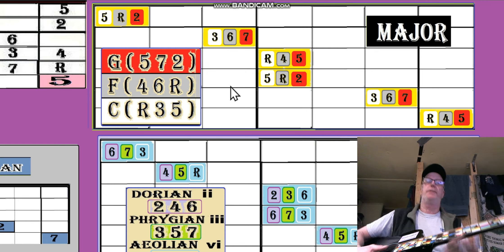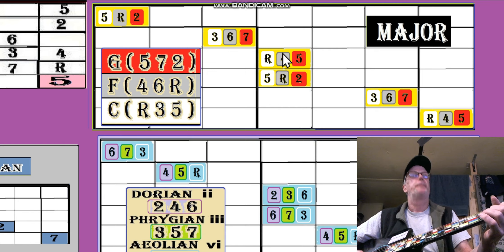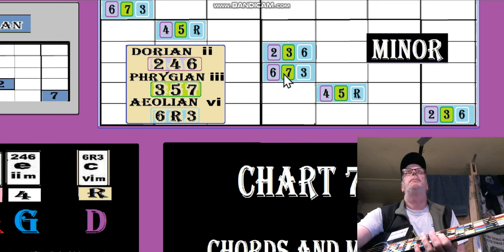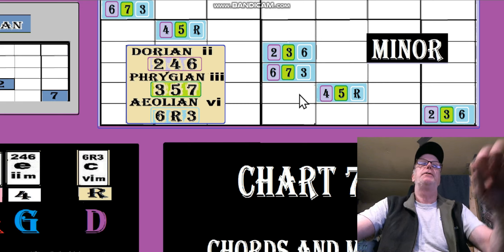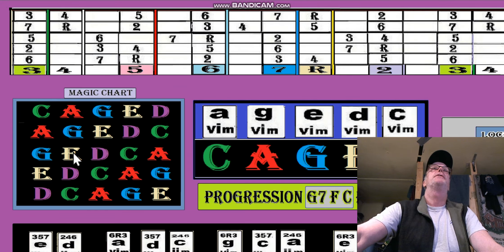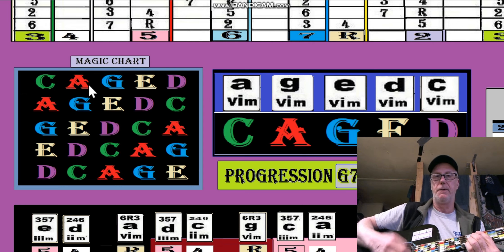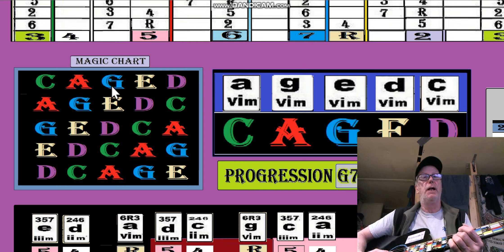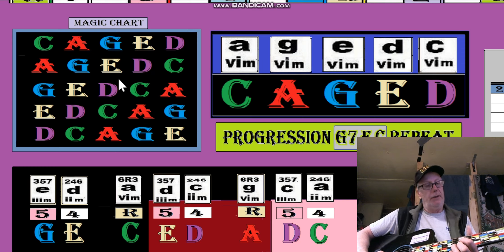Andys Free Guitar Charts Videos Lesson Charts 79-80 Part 5 of 10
Chart #80.  Progression 6-Am(vi) 5-G(V) 4-F(iv) for lesson playing with CAGED Pentatonic Modals and Patterns.
We review patterns S3L and S2L with S3XL formation. Capo and Barred pattern Stacks. The Warp and putting patterns thru the top 2 strings.
Chord formation from inversions.
We look at 2 progressions G F C and Am G F.